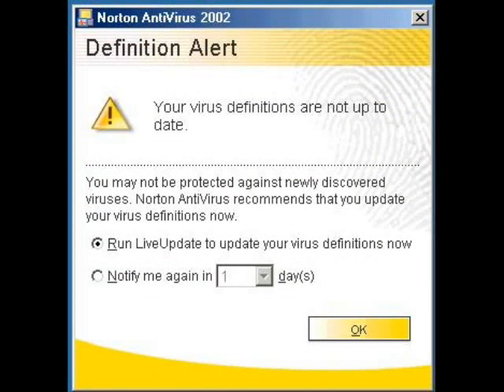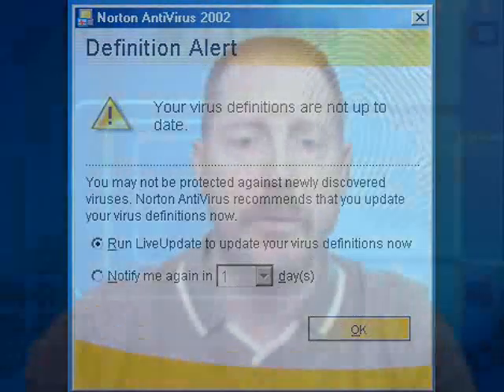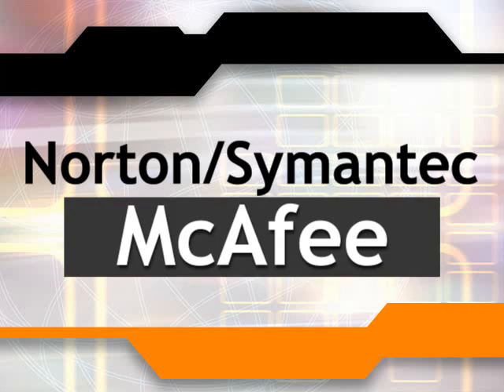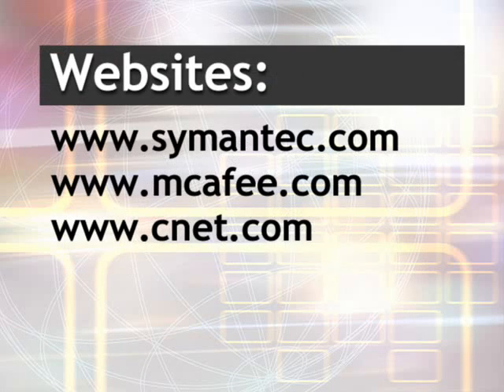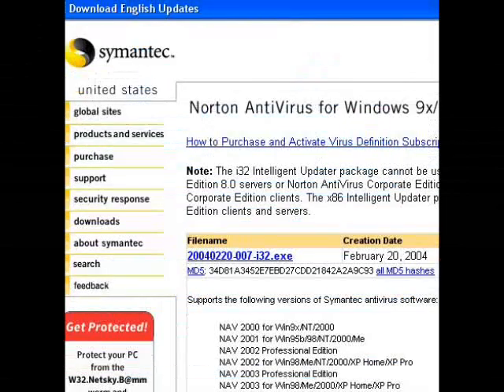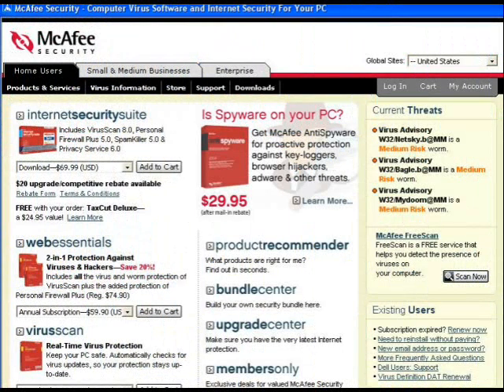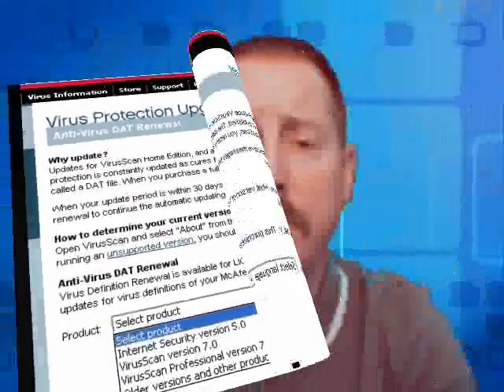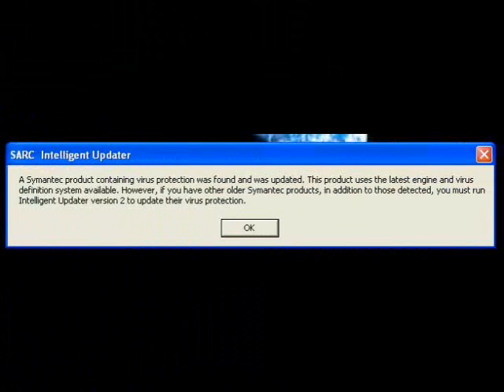Manually Updating Antivirus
Have an offline computer that you need to update? This will show you how